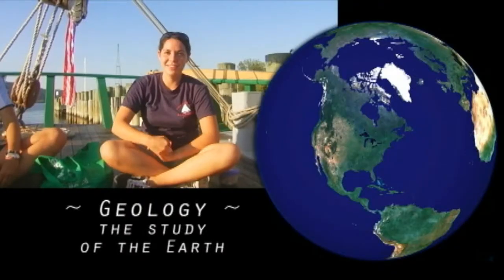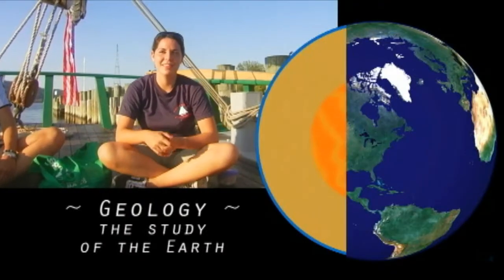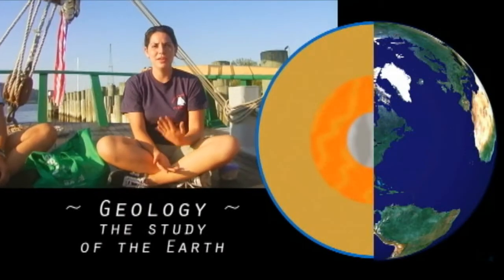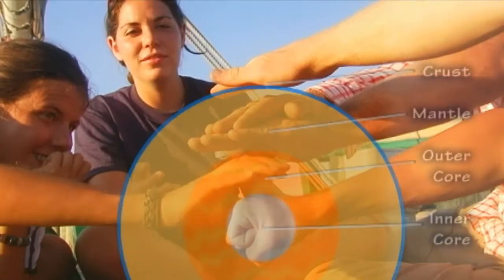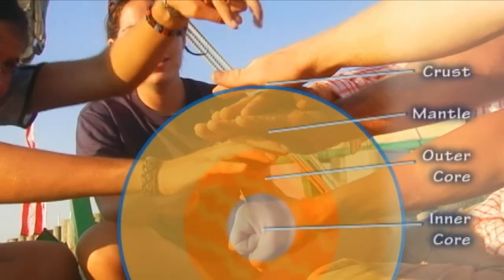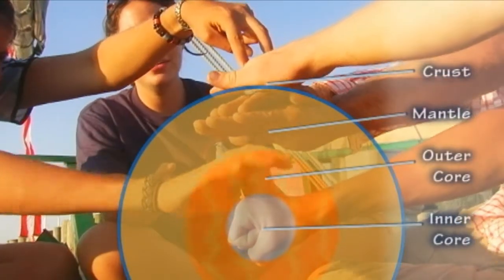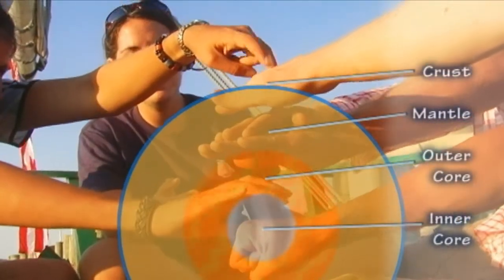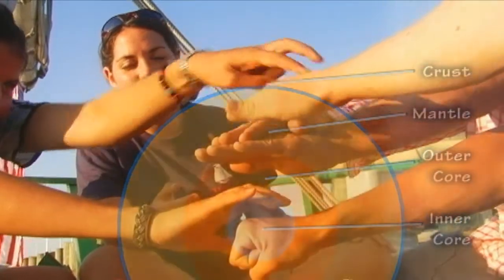Clearwater - Geology Station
The crew of the Hudson River Sloop "Clearwater" demonstrate their Geology lesson, often used for visiting classes and education programs.